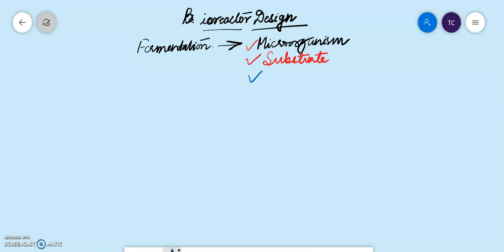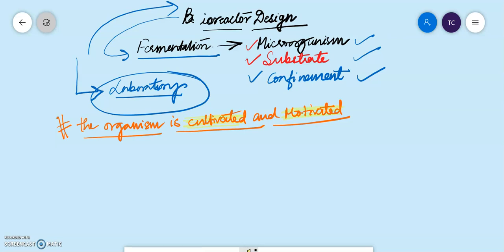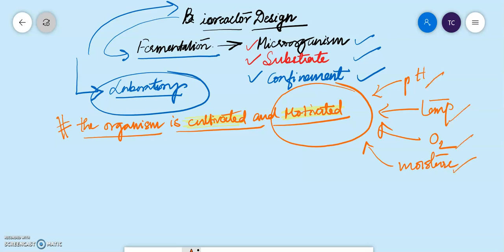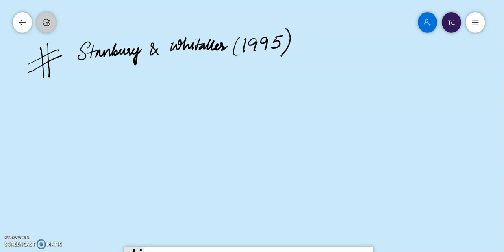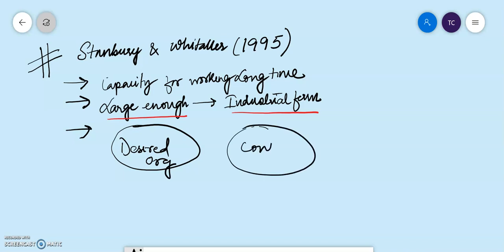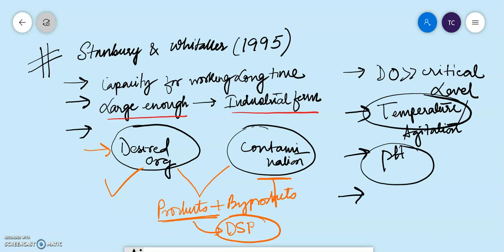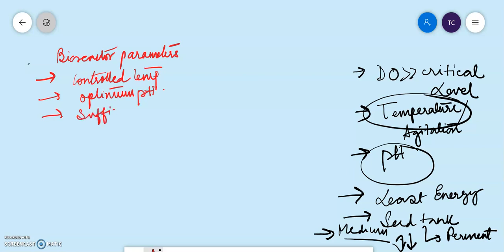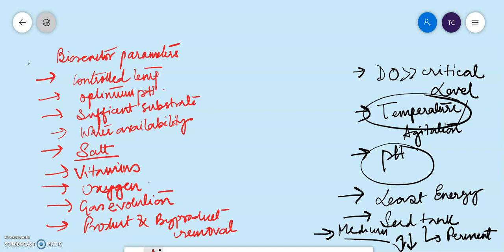Criteria of Bioreactor Design